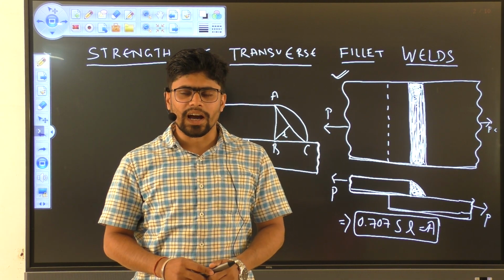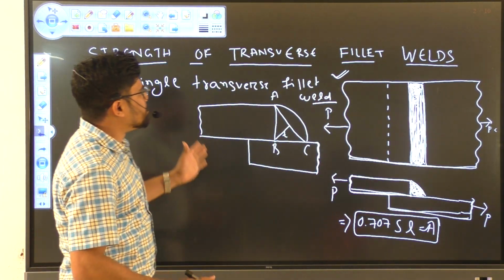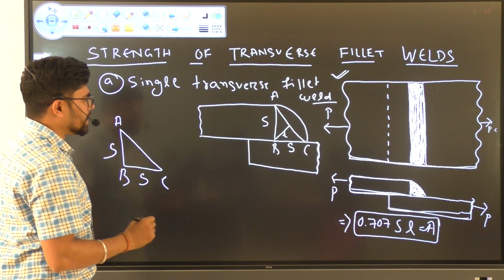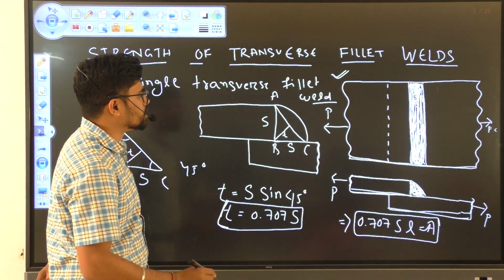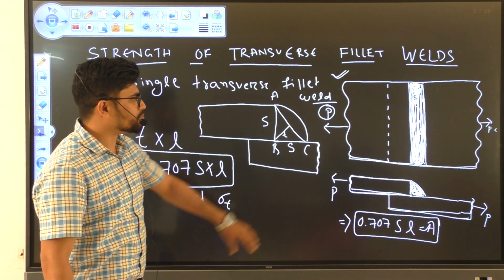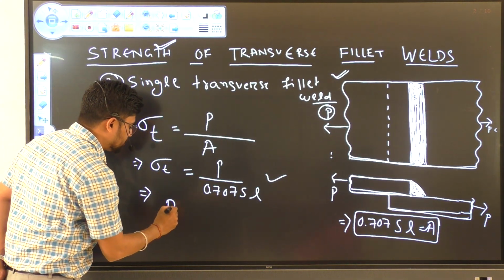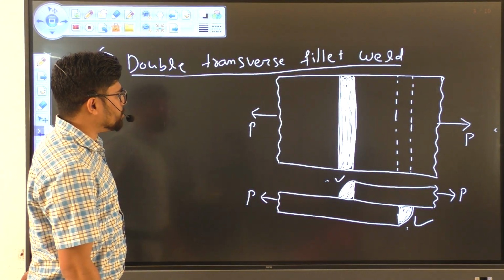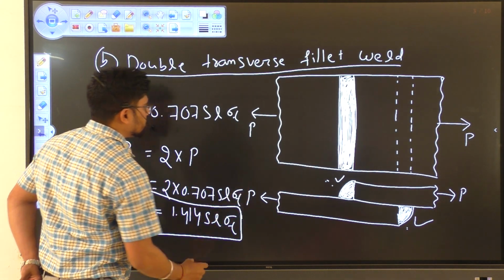Design of Welded Joints (Design of Machine Elements)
By Lect. Dibyajyoti Panda
Topic - Design of Welded Joints
Sub - Design of Machine Elements
Mechanical Engineering
Govt. Polytechnic Sonepur